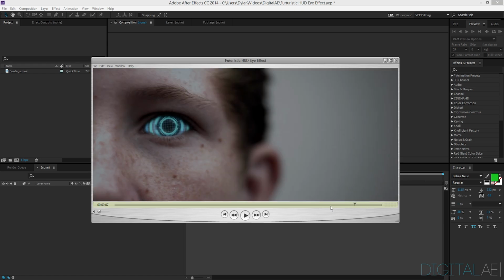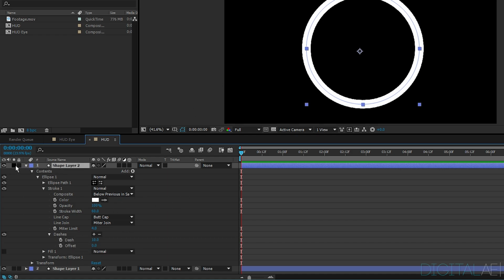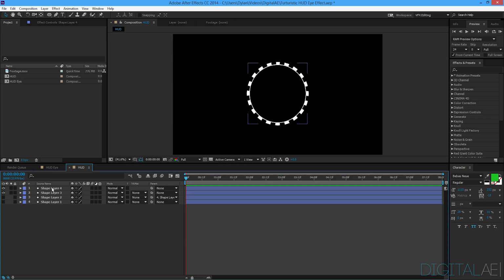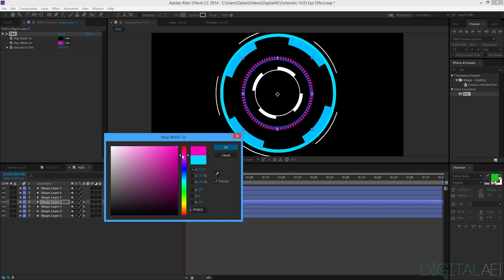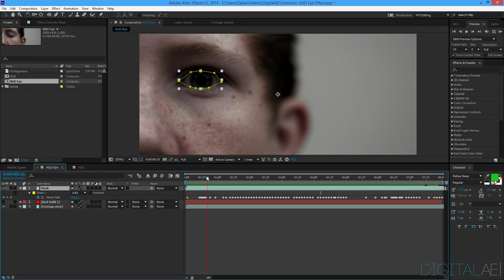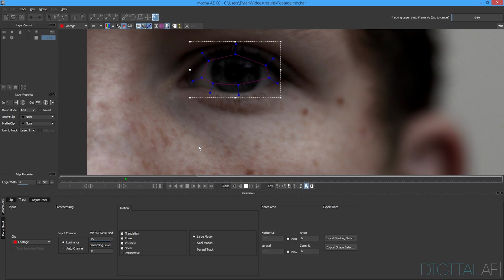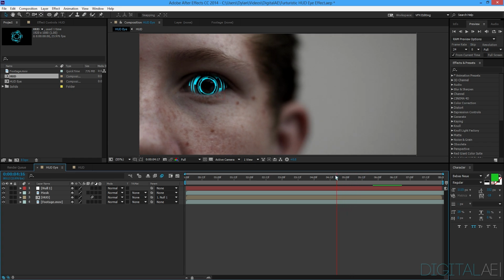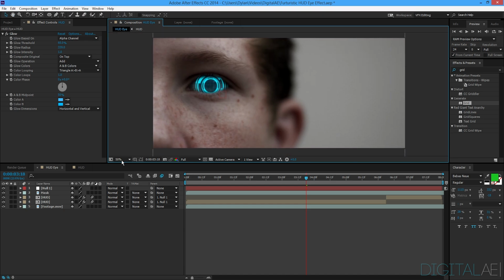DigitalAE | Futuristic HUD Eye Effect | After Effects CC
Today On DigitalAE, I'm going to be teaching you guys how to create a quick futuristic HUD Eye effect, all inside of After Effects CC. It's a very simple effect, but requires a lot of creativity when it comes to actually creating the HUD itself. The better you can think of ways to make the HUD look it's best, the better the final effect will be.